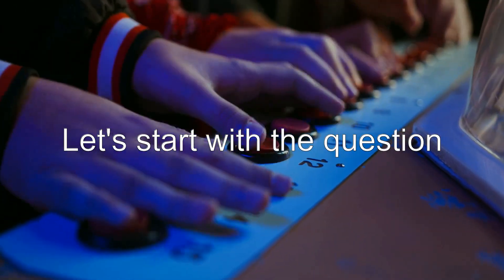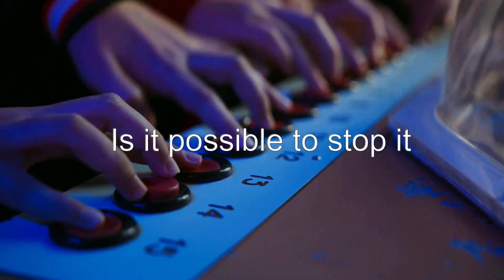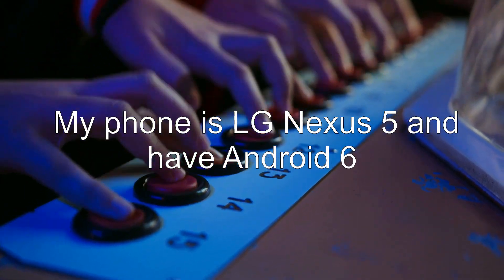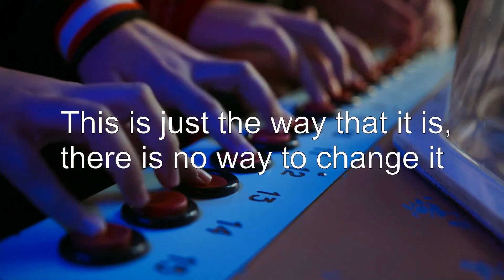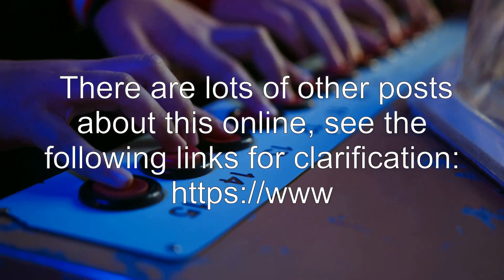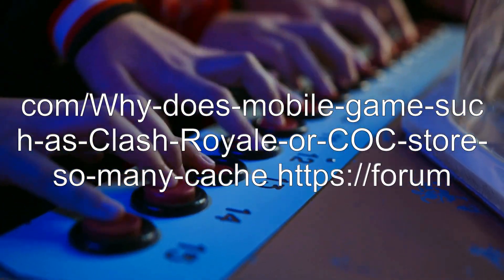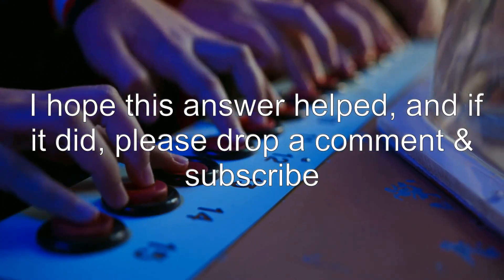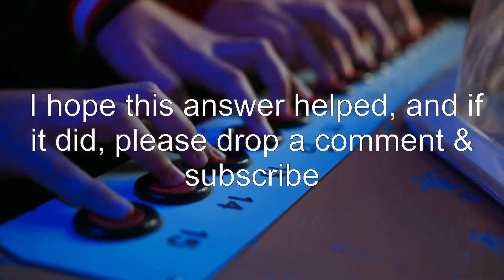How can I reduce the memory cache size of the game?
clash-royale: How can I reduce the memory cache size of the game?

Related to: clash-royale